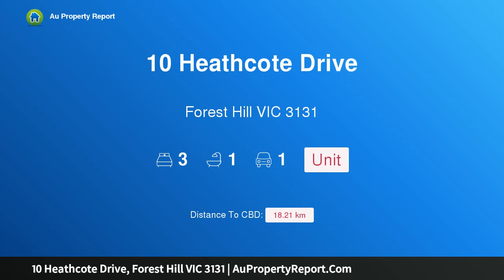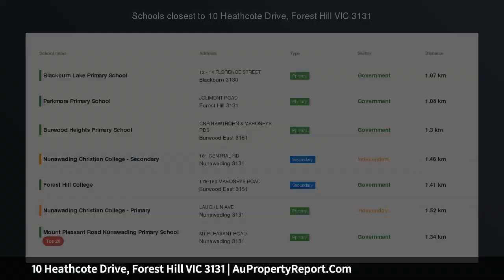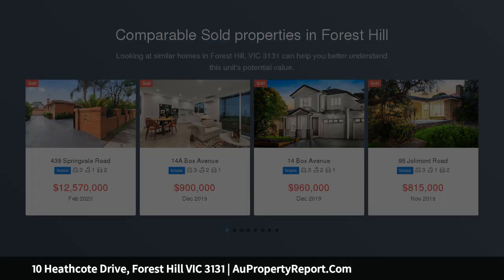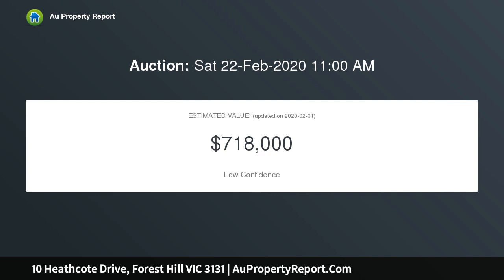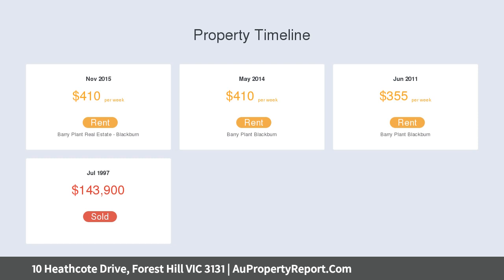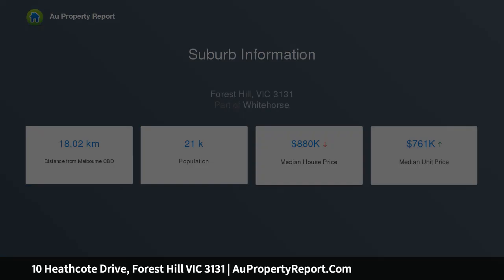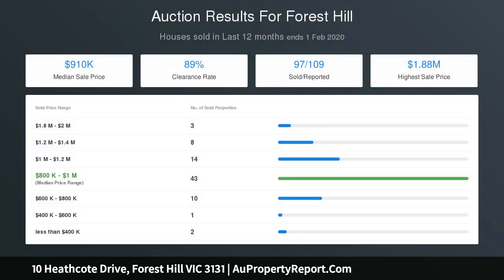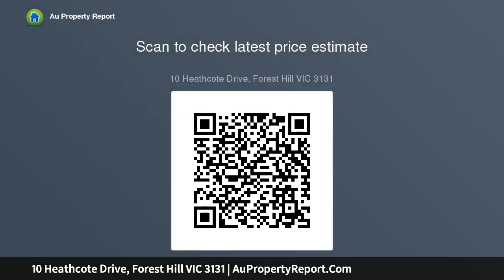10 Heathcote Drive, Forest Hill VIC 3131 | AuPropertyReport.Com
10 Heathcote Drive, Forest Hill VIC 3131
Property Type: unit
Bedrooms: 3
Bathrooms: 3
Car Space: 1
The key to convenience